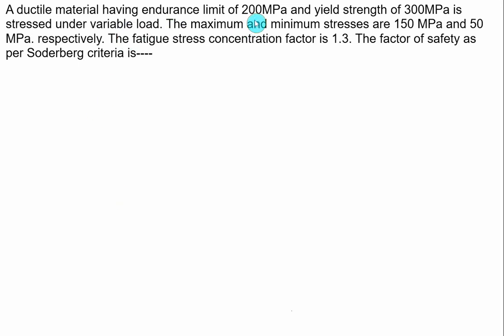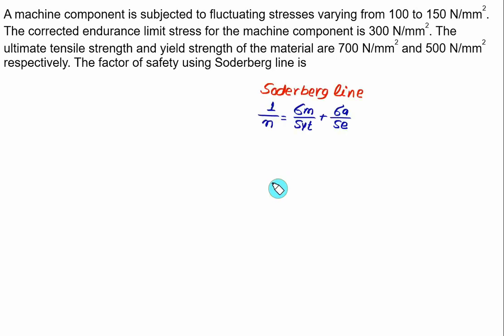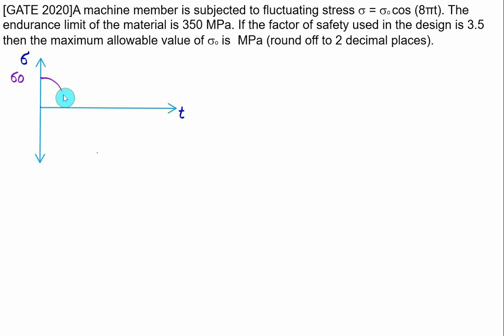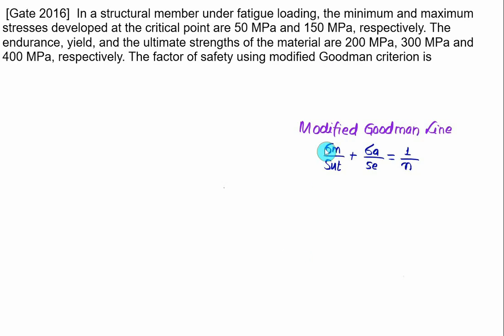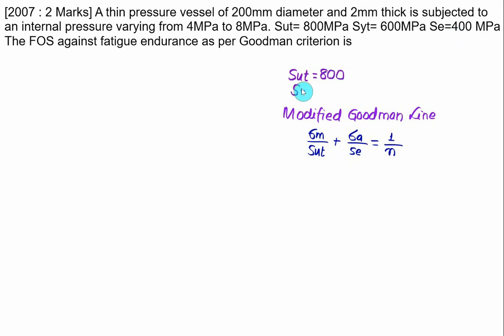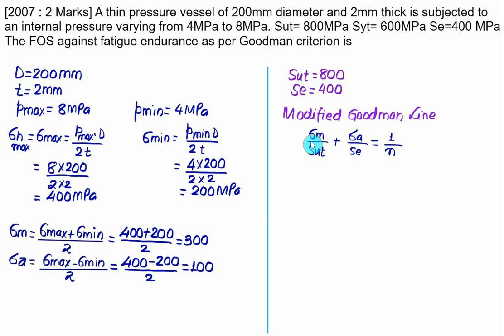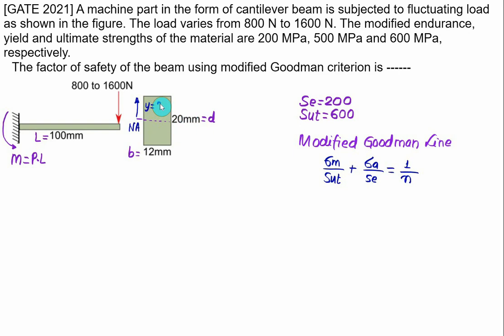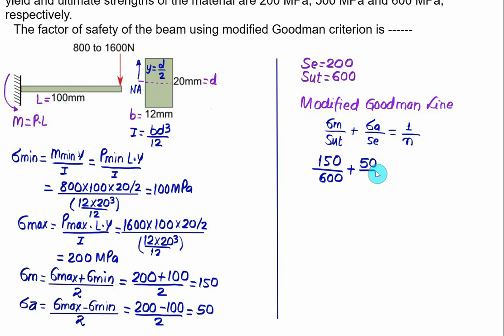Fatigue Loading 13 Numerical on Soderberg line Theory and Goodman line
Modified Goodman Line If we join endurance strength with ultimate stress by straight line then any combination of mean stress and amplitude stress fall inside then part will have infinite life and factor of safety will greater than one

 Fatigue Failure theory
Soderberg, If we join endurance strength with yield stress by straight line then any combination of mean stress and amplitude stress fall inside then part will have infinite life and factor of safety will greater than one

Here we will take numerical based on above theory
Hi